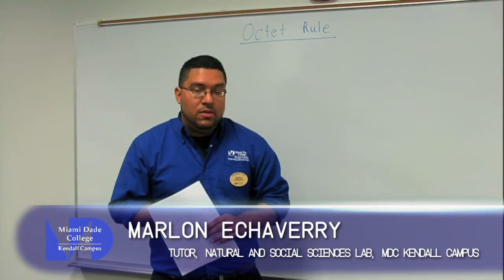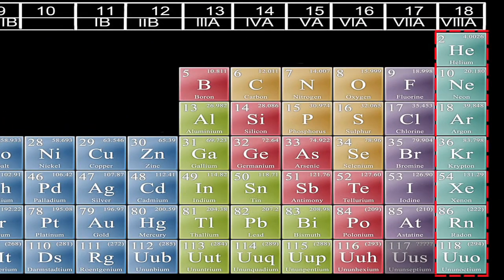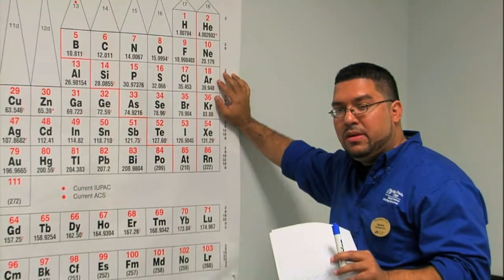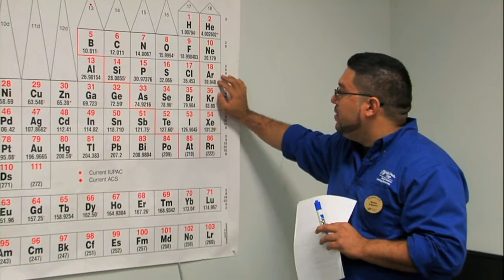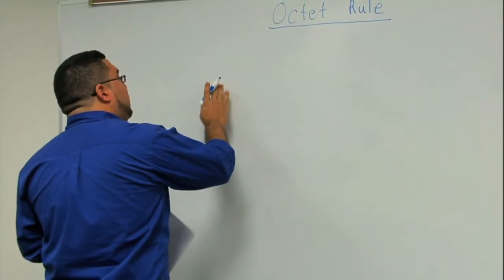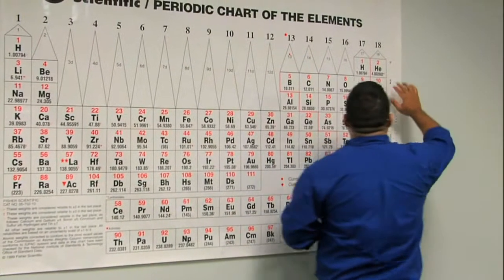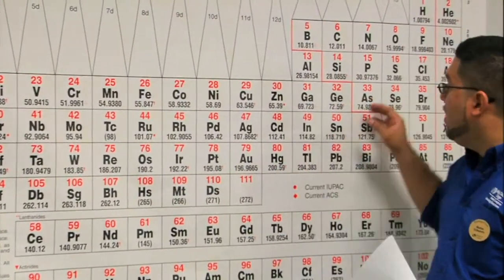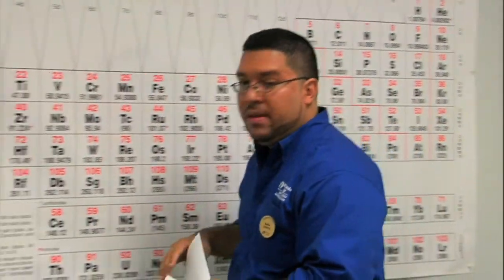Octet Rule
Chemistry 1025, 1033 & 1045 students. A discussion on the concept of the octet rule and why elements attempt to satisfy the octet rule when they are in a chemical reaction.